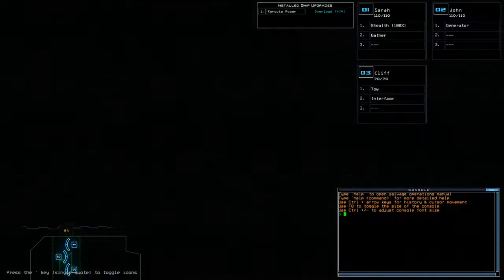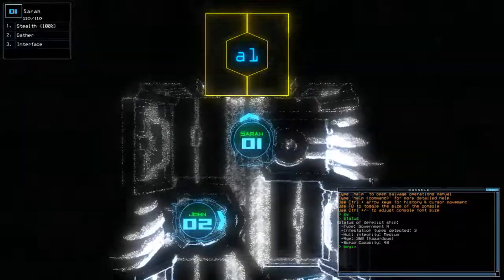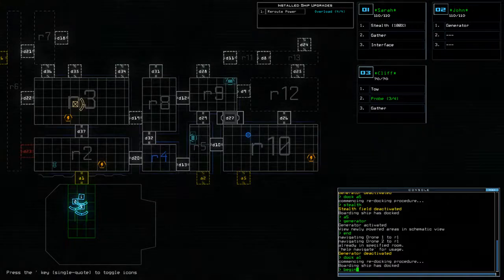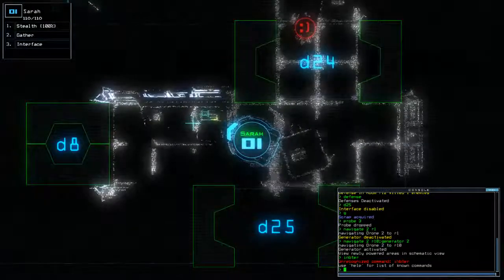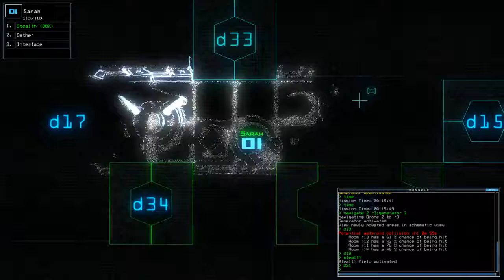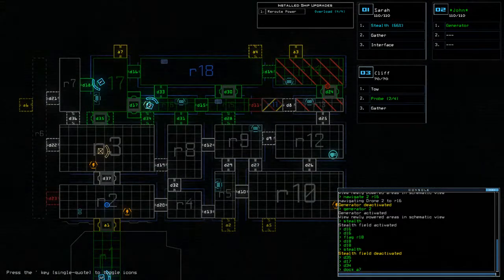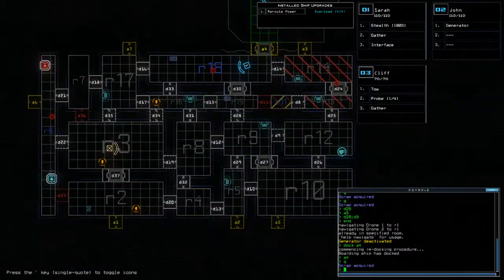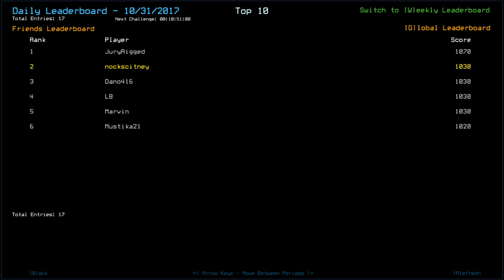[Duskers] Daily Challenge (31st October 2017)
I used more probes than I've had hot dinners!